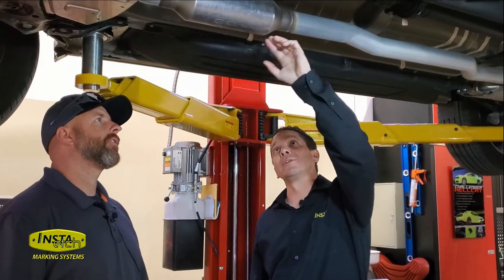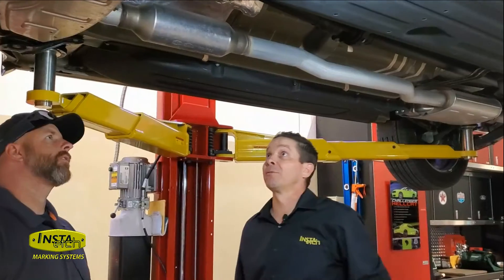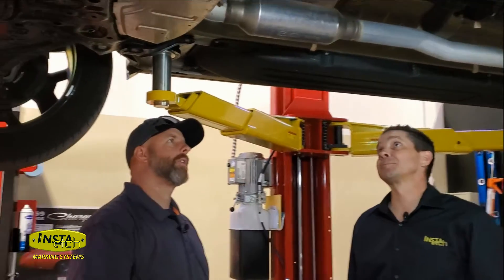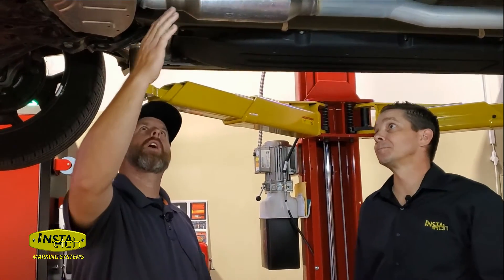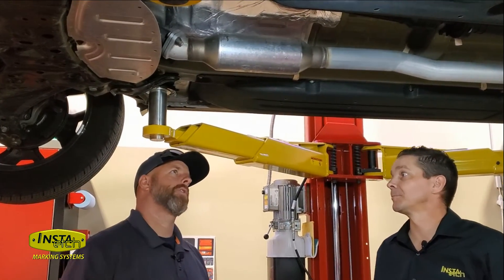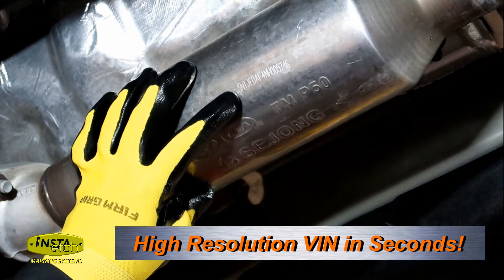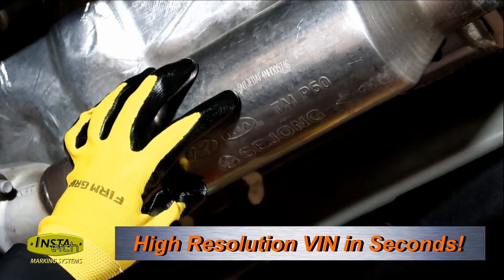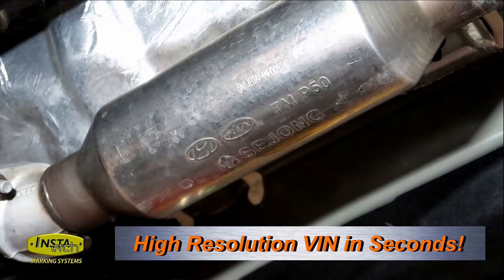Catalytic Converter Marking Kit etches VIN numbers into cats with high resolution using dot-peen.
Insta Etch has developed an innovative wireless cat marker for car dealerships, police departments, insurance companies and more. The catalytic marking gun produces a high-res permanent VIN mark in less than a minute. Innovative features including wireless VIN barcode scanning, VIN validation and reporting!
► Keep up with news & events on Twitter @InstaEtch